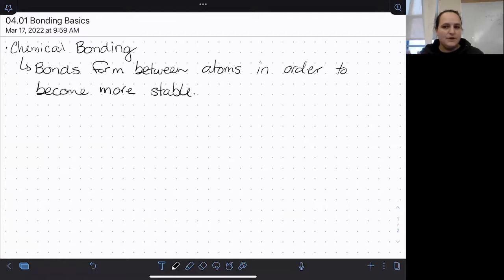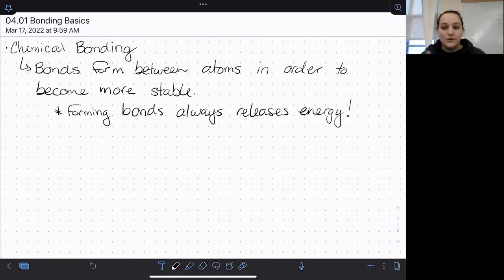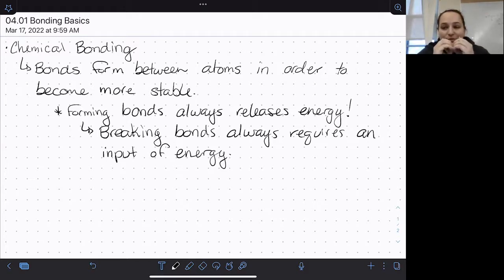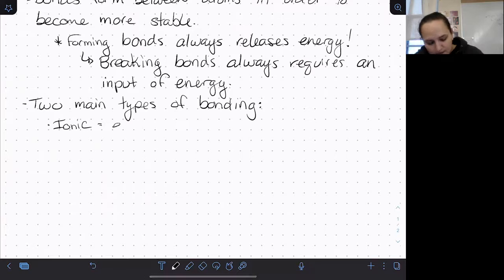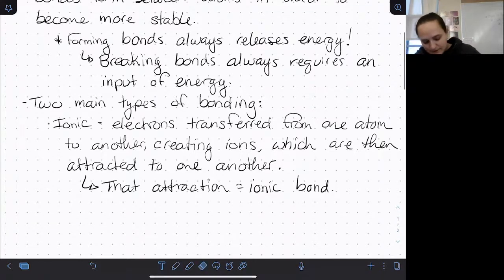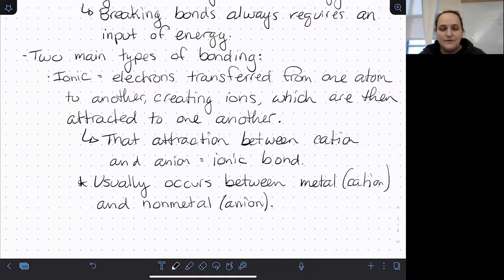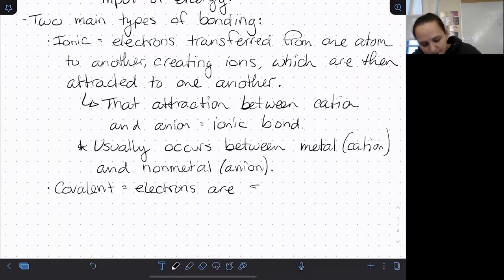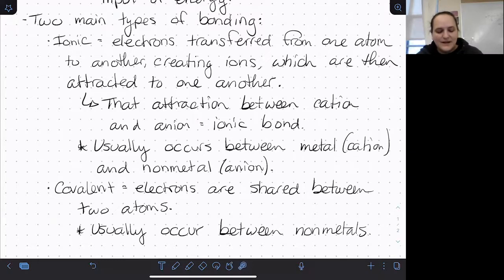Chemical Bonding Lesson 01 Bonding Basics